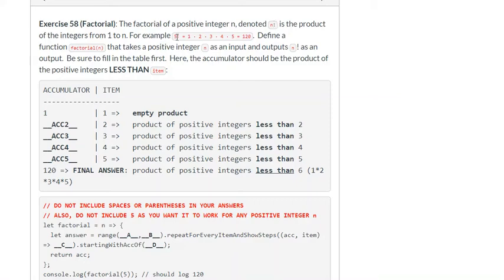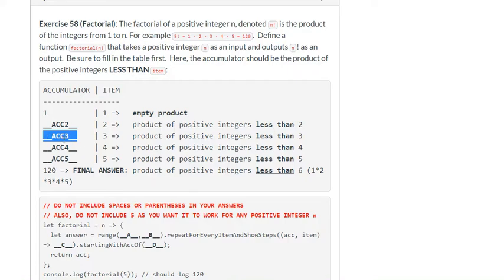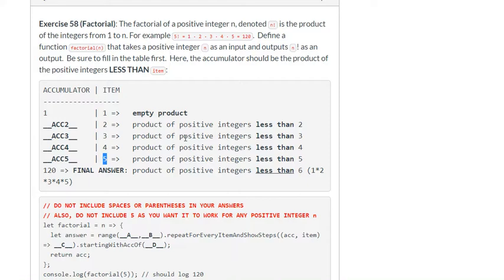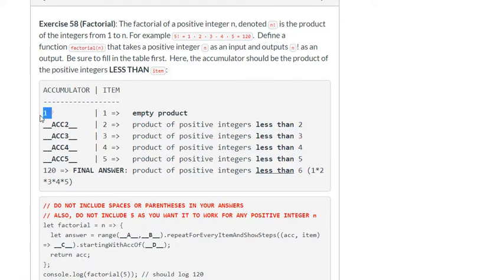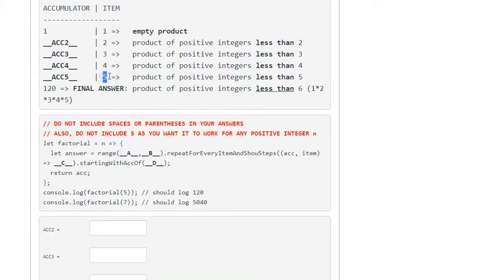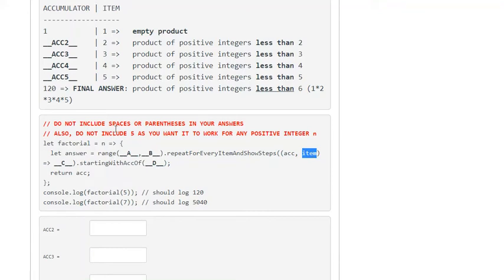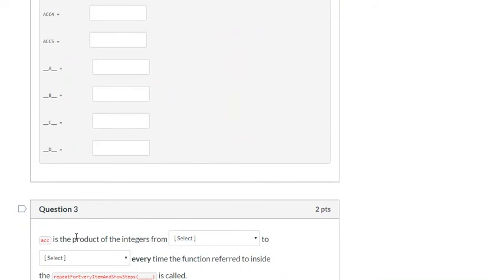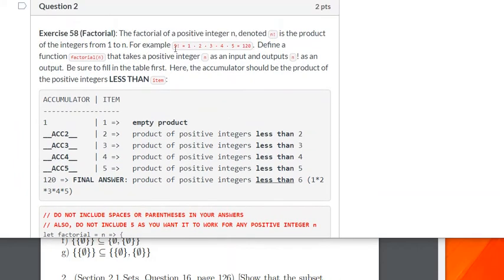Exam # 2 Sample Question Part II - Factorial Solution